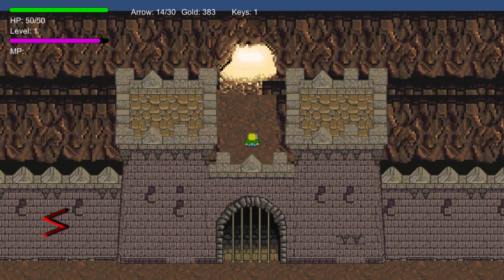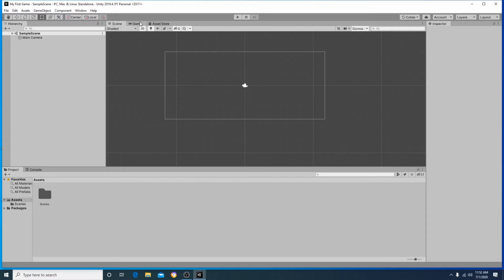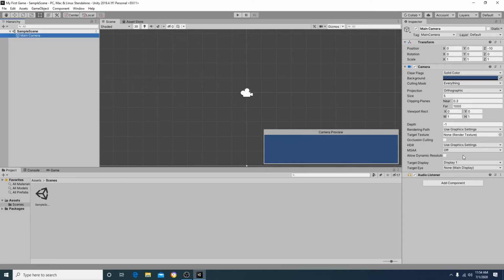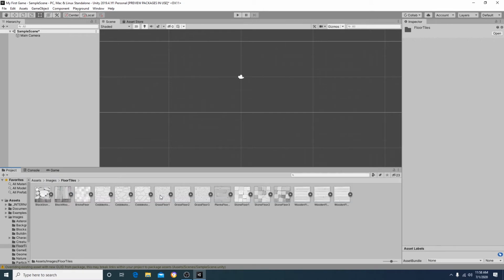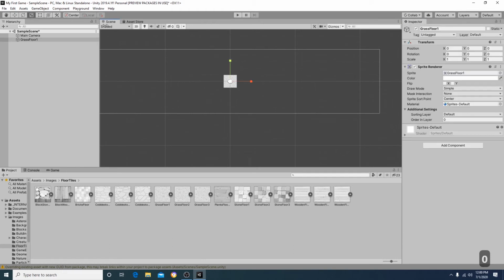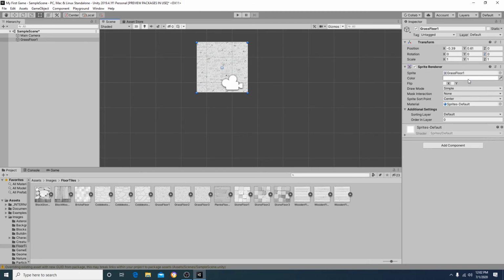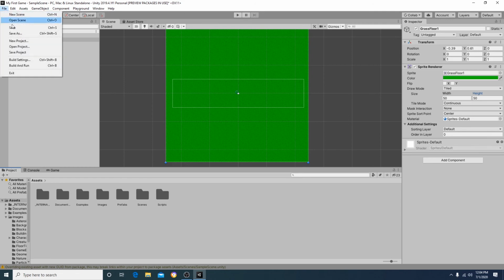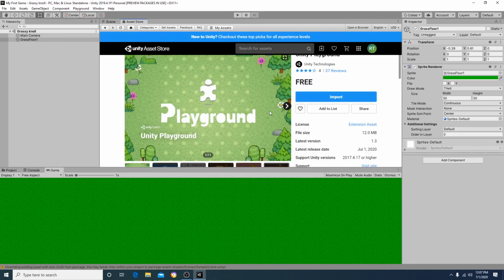Level 1 Game Development Camp Part 2 Unity Layout